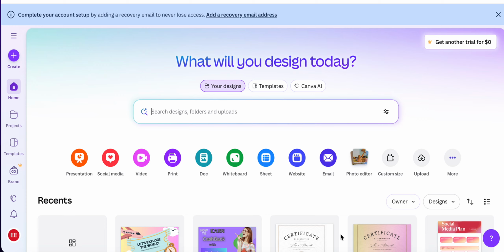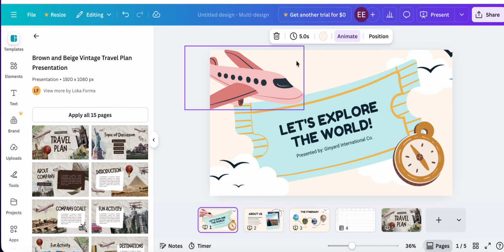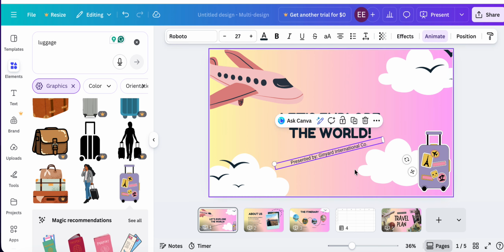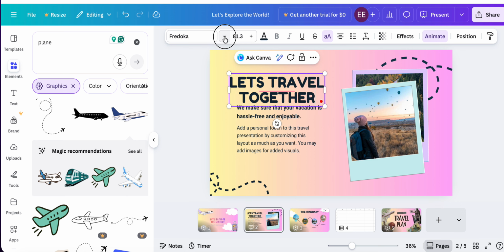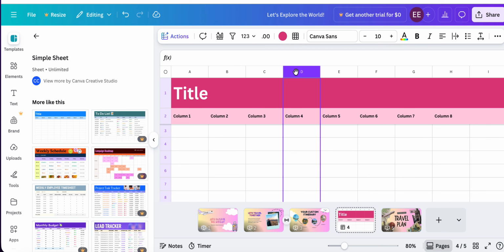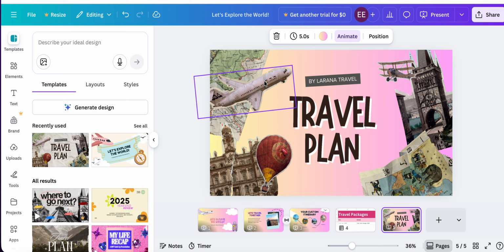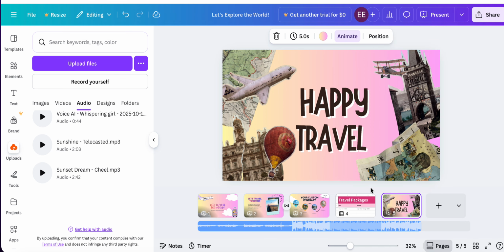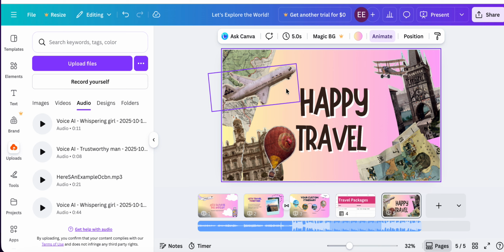How to Design a Professional Presentation in Canva | Step-by-Step Tutorial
This tutorial shows you how to use Canva presentation templates, customize travel-themed slides, add animations, transitions, audio, and even data-based slides like Sheets.

📍 What You'll Learn:
✨ How to choose and customize Canva presentation templates
✨ Designing travel-themed slides (works for any theme!)
✨ Adding animations and transitions between slides
✨ Incorporating audio and music into your presentation
✨ Creating data-based slides using Canva Sheets
✨ Exporting and presenting your slideshow

💡 Important Viewing Tip:
To watch the presentation with full audio, don't click "Present" directly. Click the drop-down arrow next to Present, then select Autoplay – Present.

📝 Note: There is no audio in the Present view due to limitations of the recording software I'm using.

Timestamp:
00:18 Choosing a Presentation Template
00:42 Starting from a Blank Slide
01:10 Adding & Editing Text
01:40 Changing Fonts and Colors
02:05 Adding Images & Elements
02:35 Using Layouts for Clean Design
03:05 Duplicating & Rearranging Slides
03:30 Adding Animations or Transitions
04:00 Presenting or Downloading Your Slides
04:25 Final Tips + Wrap-Up